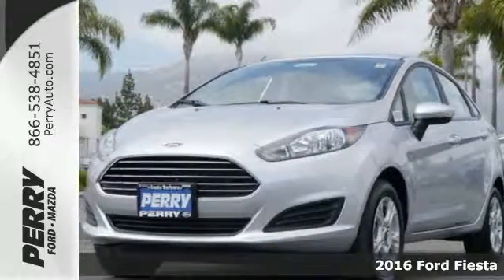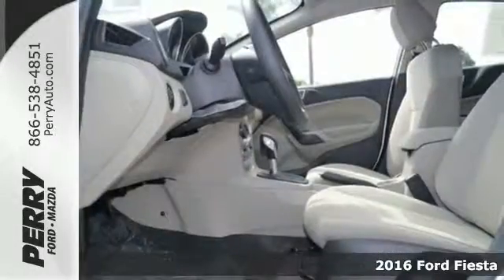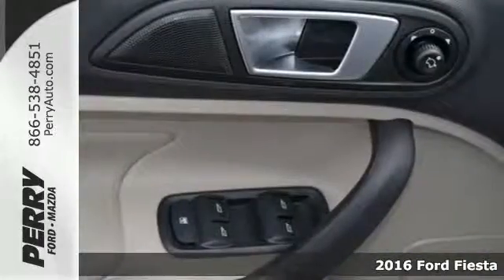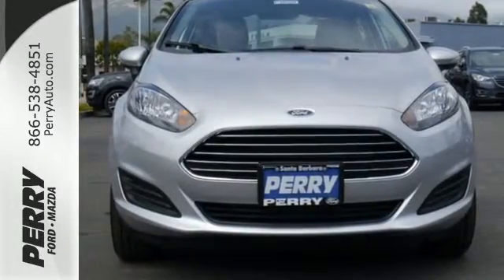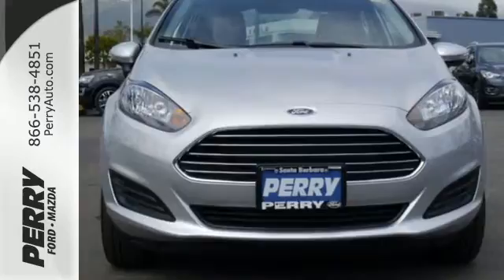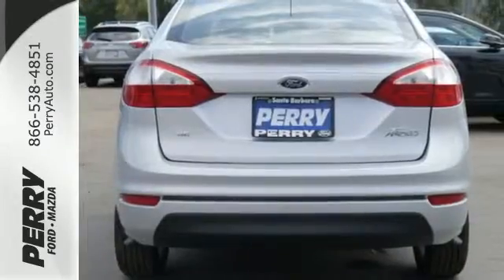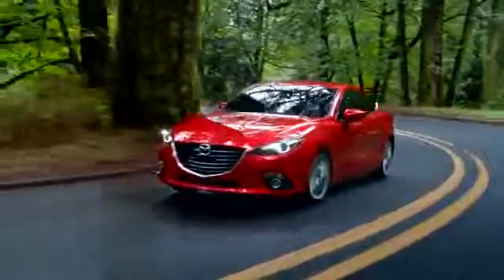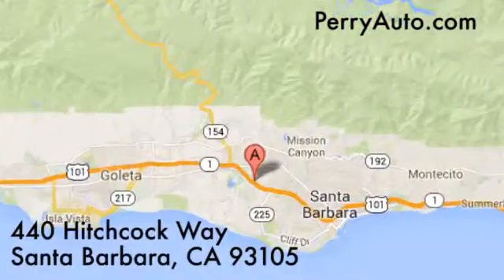New 2016 Ford Fiesta Santa Barbara CA Goleta, CA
Year: 2016
Make: Ford
Model: Fiesta
Trim: SE
Engine: 1.6L 4 cyls
Transmission: Automatic 6-Speed
Color: Ingot Silver Metallic
Interior: Medium Light Stone w/Unique Cloth Front Bucket Sea
Stock #: F10429
VIN: 3FADP4BJ4GM143606

At Perry Ford Mazda, we make it easy to buy local. Unbeatable prices, world class service and certified expert sales professionals at your service for the VIP experience you deserve! Not only do we have the best price on the car you want, we give more than anyone for your trade in.